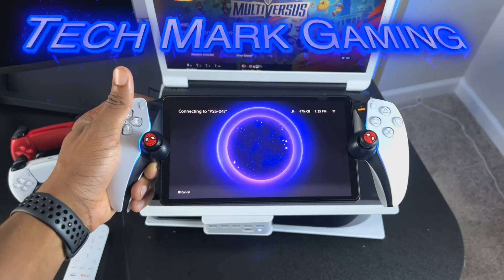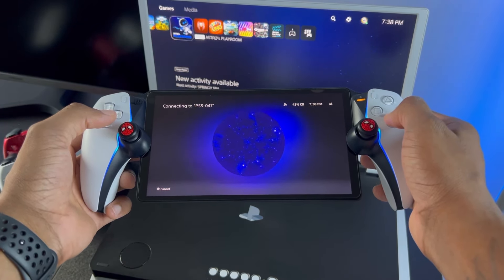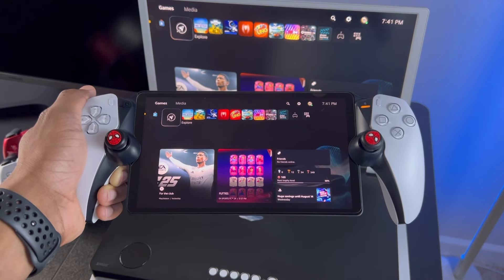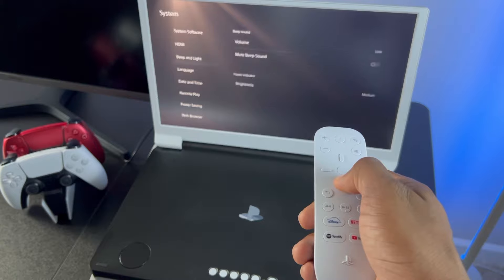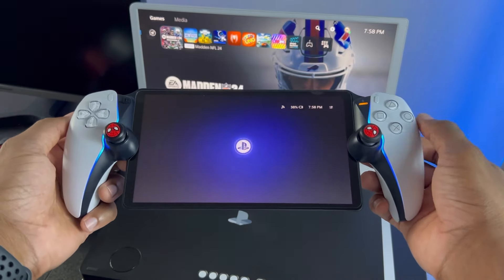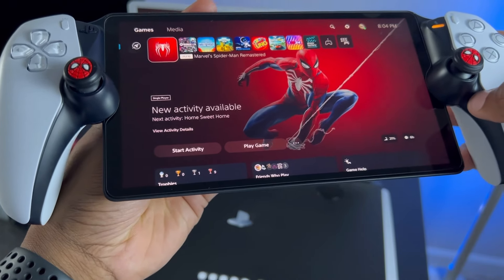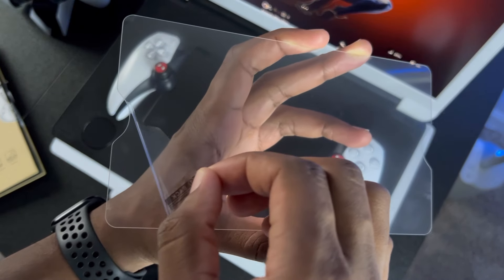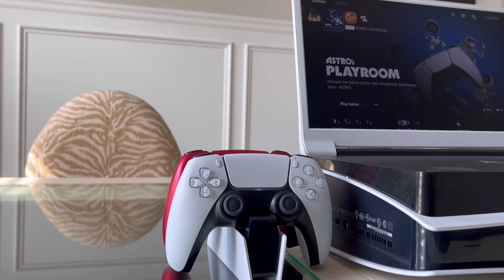How To Fix PlayStation Portal WiFi Connection Issues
Hey folks, in this video I’ll be explaining How To Fix your Connection between the PS5 and remote play devices like the Playstation Portal. I’ve noticed that there is an uptick in complaints from portal users having problems with connecting after a software update. Well, in the video ill be giving you 6 potential solutions to fixing the PlayStation Portal connection issues.  This is a video to help new and current PS5 / Playstation Portal gamers learn more about the devices. If you're looking for PS5 and Playstation Portal gaming related content then you're in the right place.

Links to everything in this video:
Playstation Portal
ASUS RT-AX82U (AX5400) Dual Band WiFi 6 Extendable Gaming Router
2-Pack Screen Protector for Sony Playstation Portal
Spiderman Thumb Grips
Playstation Stickers
PlayStation 5 Digital Edition
G-STORY 15.6" Inch IPS 4k 60Hz Portable Monitor
Playstation DualSense wireless Charging Station
Midnight Black Dual Sense Wireless Controller
Volcanic Red Dual Sense Wireless Controller
Playstation Media Remote
Playstation Controller Icons

Gear used to make this video:
iPhone 13 Pro Max, 256GB, Sierra Blue
Pivo Pod
72 inch Camera Tripod Monopod
PreSonus AudioBox iTwo 2x2 USB
Blue Blackout Spark SL XLR Condenser Microphone with Pop Filter
Boom Arm Microphone Mic Stand
PS5 WD_Black 4TB M.2 SSD
Black Adjustable Desk
SAMSUNG 28-Inch ViewFinity UR55 Series 4K Monitor:
DJI Osmo Mobile 6 Gimbal Stabilizer

Welcome to Tech Mark Gaming. On this channel I'll cover PS5 tips, tricks and accessory reviews to help you enjoy your console. This includes simple and well explained tutorials that you can share with friends and save for later!

Chapters:

Intro: 00:00
Re-Enter Wifi Info : 00:37
Restart Playstation Portal : 01:14
Restart PS5 : 01:41
Sign Out Of PS Account : 02:38
Restart Router : 04:19
Screen Protector Replacement : 05:32
Outro: 07:26